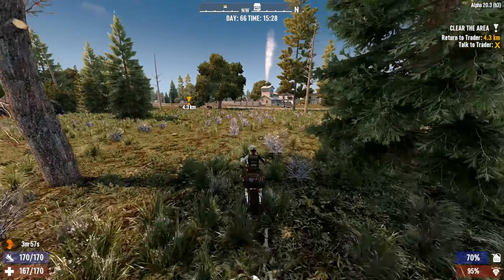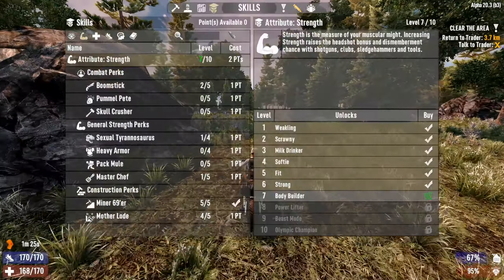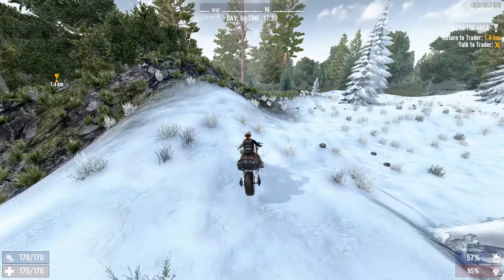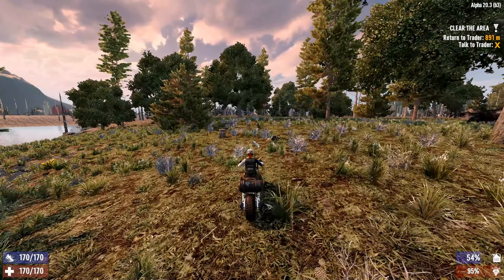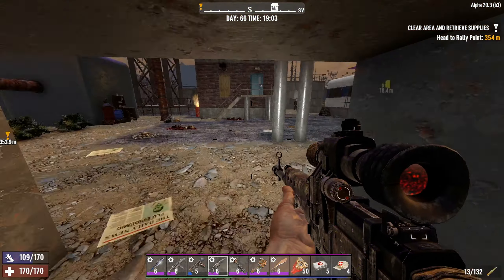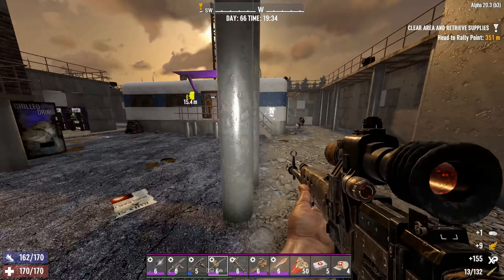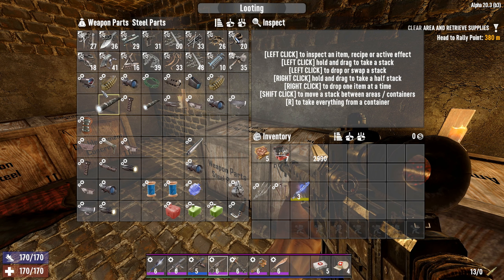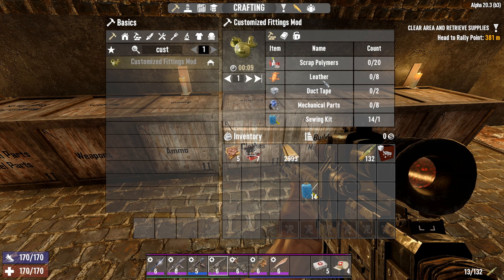Some Clothing and Armor Mods - Let's Play 7 Days to Die Alpha 20 Insane Perception Part 146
In part 146 of this let's play of 7 Days to Die Alpha 20, I return to the Wasteland with loot from Dishong Tower. I decide to spend some time looking at my options for some Clothing and Armor Mods, and I find a few useful things.

7 Days to Die is a survival horror game set in an open world developed by The Fun Pimps. The events of 7 Days to Die happen during aftermath of a nuclear World War III that destroyed an extremely large part of the world, except for Navezgane County, Arizona. The early access gameplay presented in this video is from 7 Days to Die Alpha 20, played on the Insane difficulty in a random-gen world, focusing on a Perception-based build.

7 Days to Die video and channel statistics on Let's Play Index